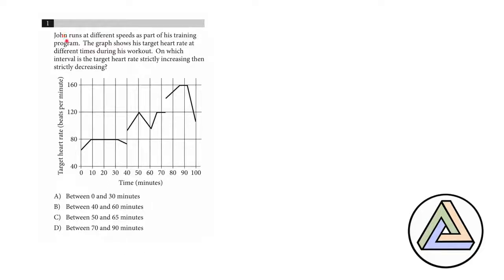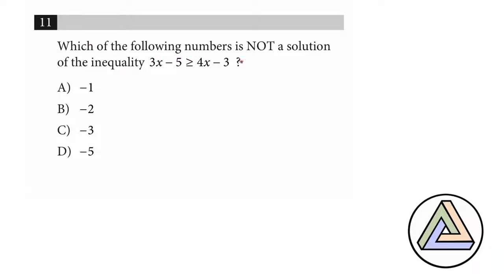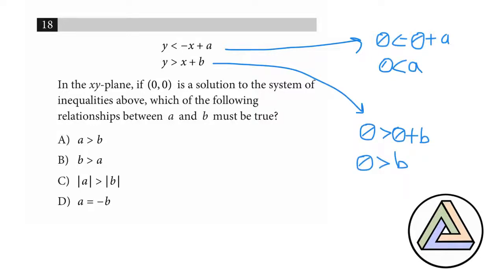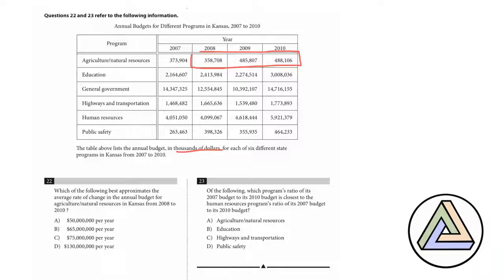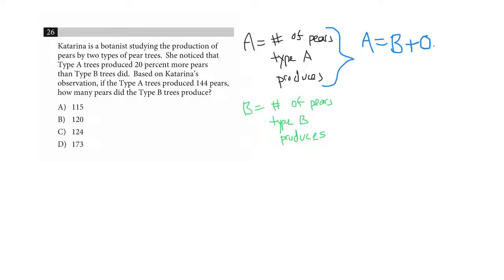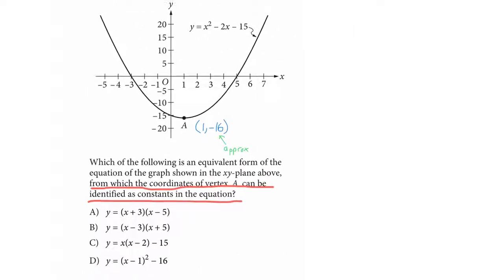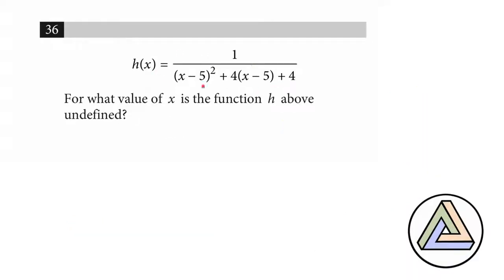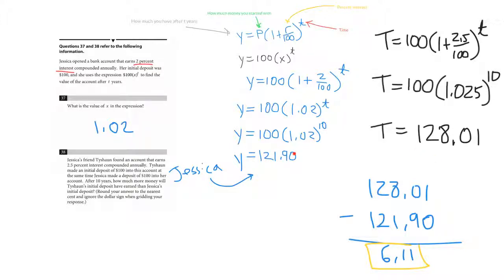The Kinds of Math Problems You Can Expect On SAT MATH! (Calculator Section)1B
The Kinds of Math Problems You Can Expect On SAT MATH! (Calculator Section)